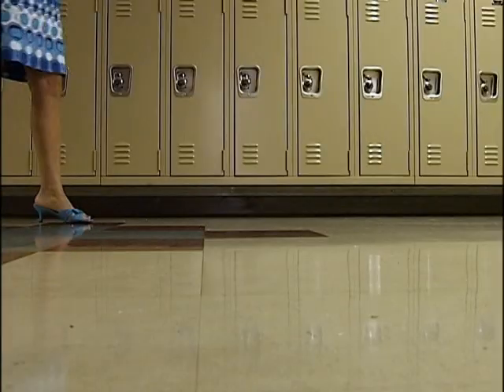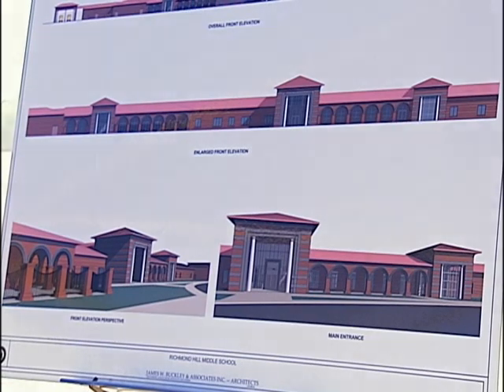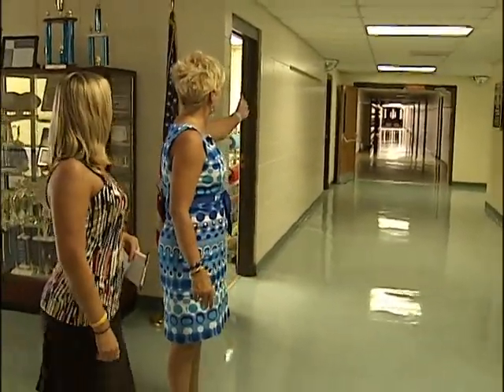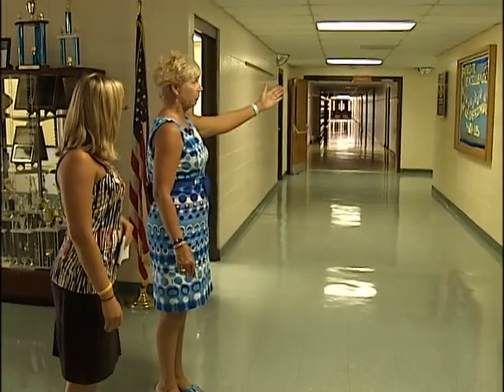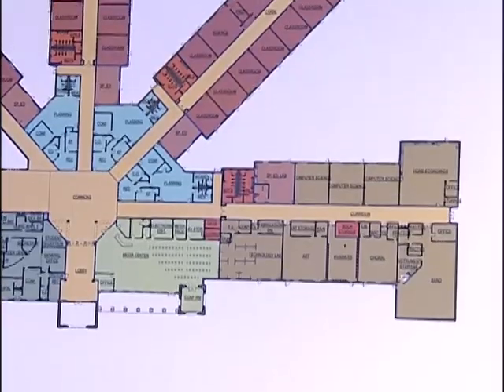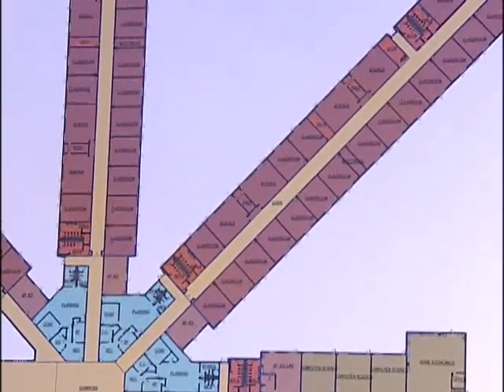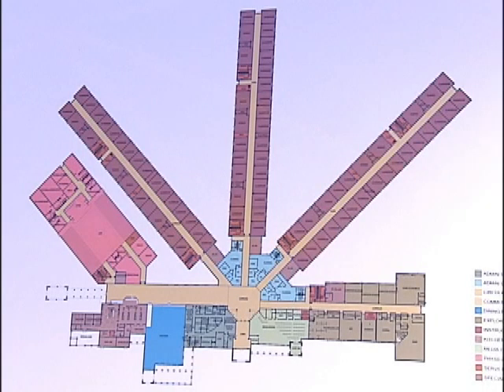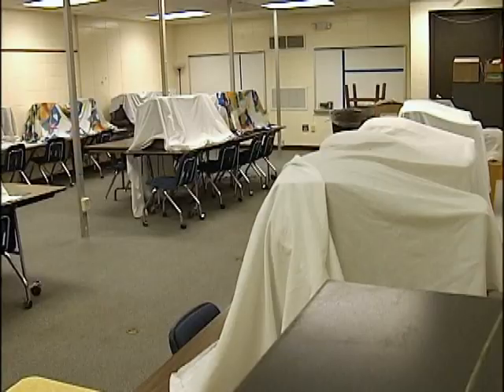New Bryan County Middle School Groundbreak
What Bryan County, Ga. students have to look forward to.  A middle school with a lot more space, high tech and a lot safer.